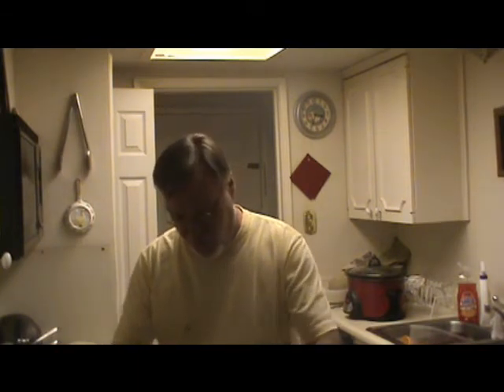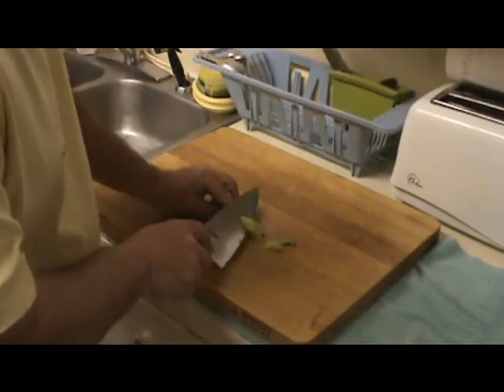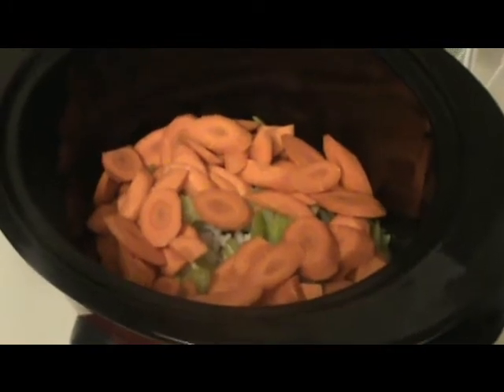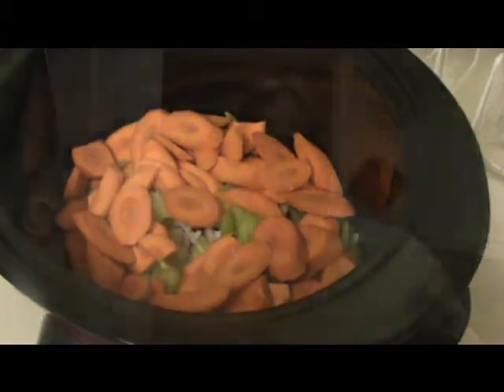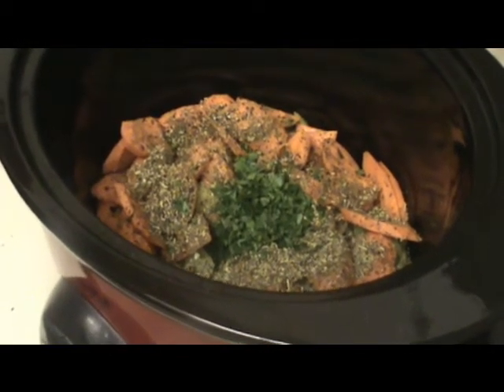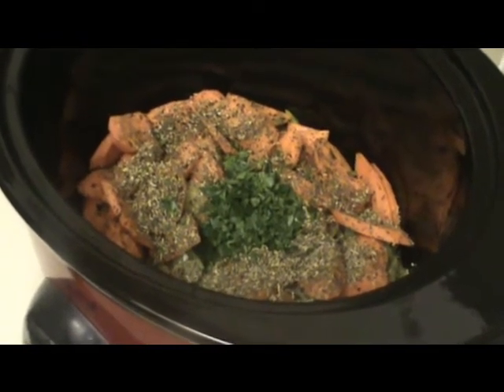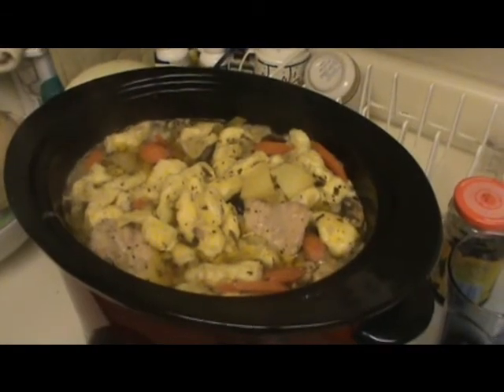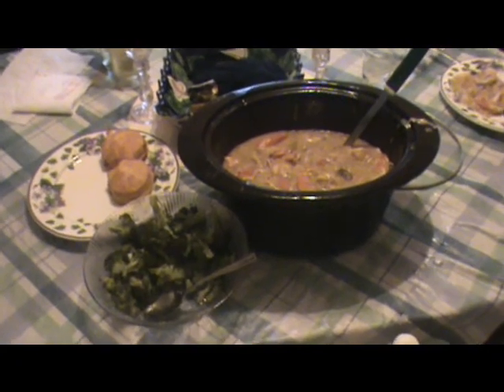Chicken and dumplings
crockpot recipe